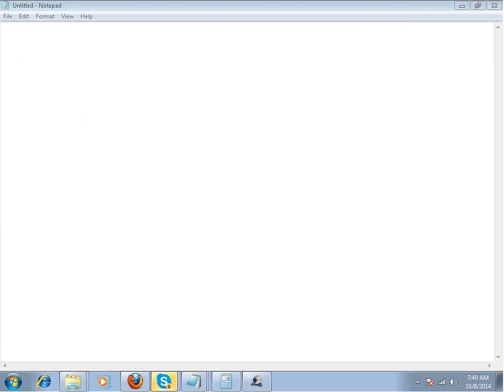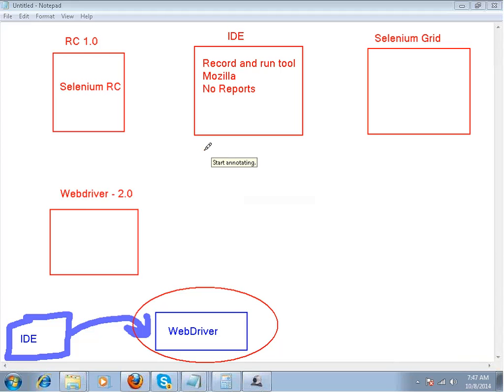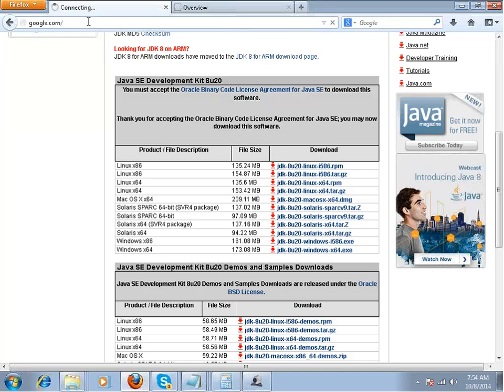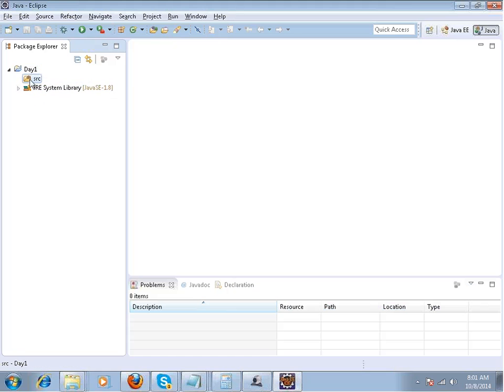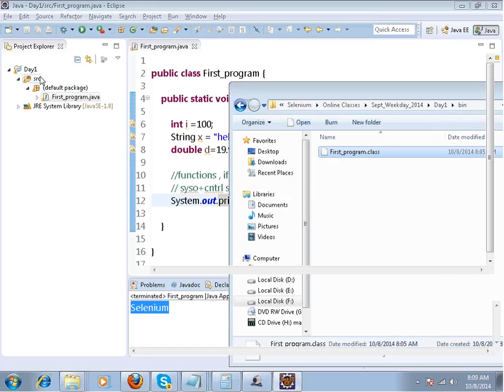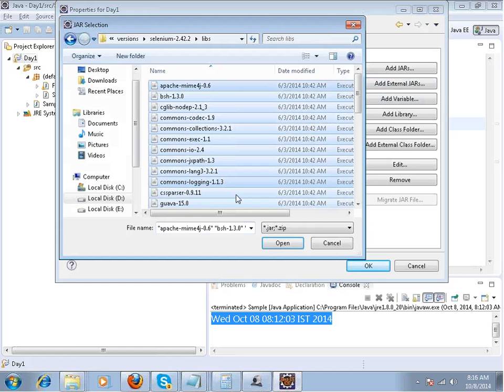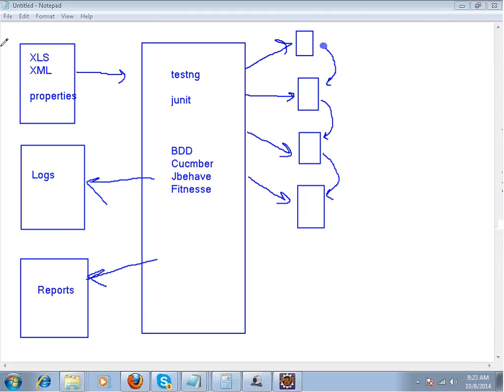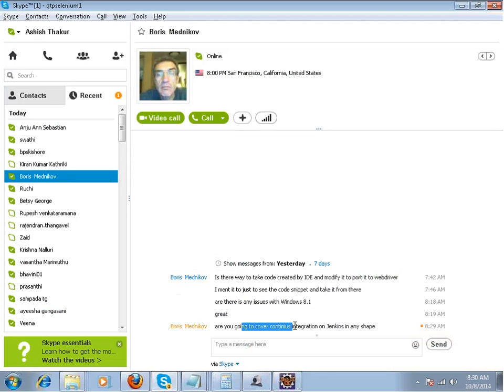SeleniumTrial Class Day 1